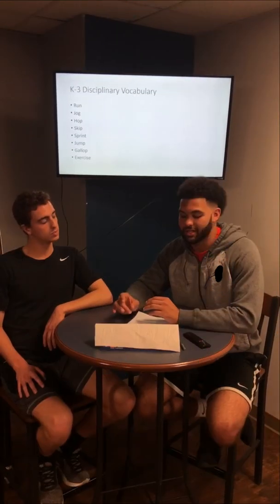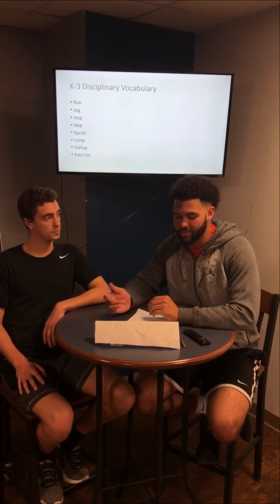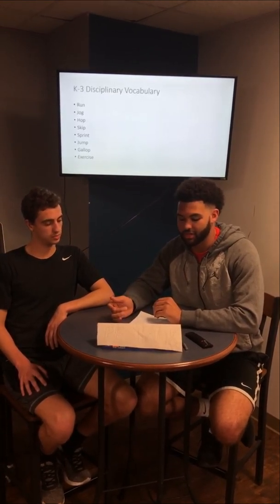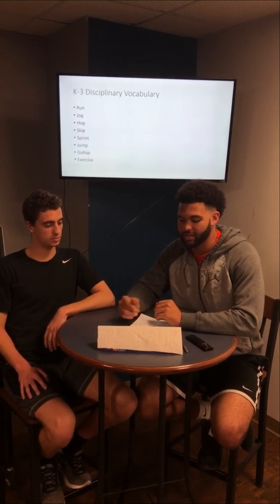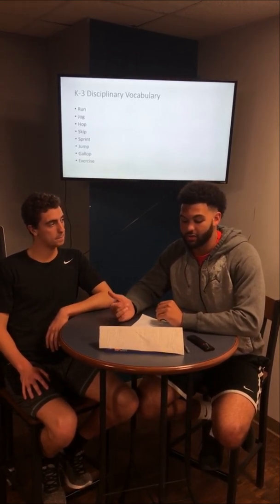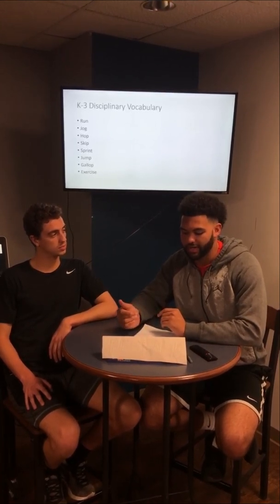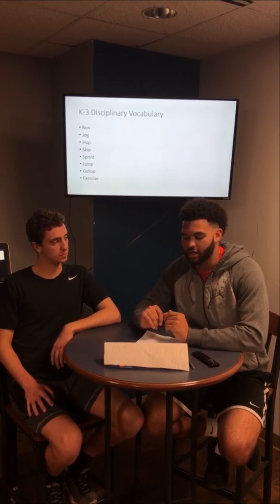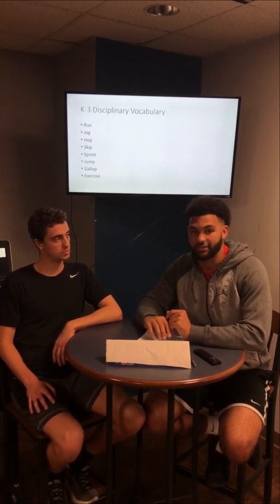Discipline-Specific Vocabulary in PE - Standard 4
“How Discipline-Specific Vocabulary Pertaining to Standard 4 of the National Grade Level
Outcomes Can Be Taught in Physical Education”
Kodee Eads, Braxton Dockery